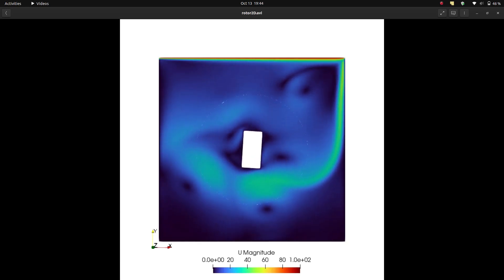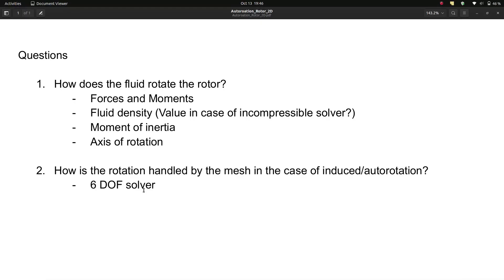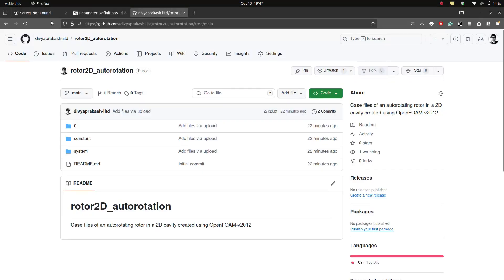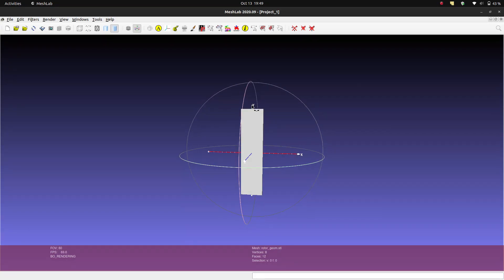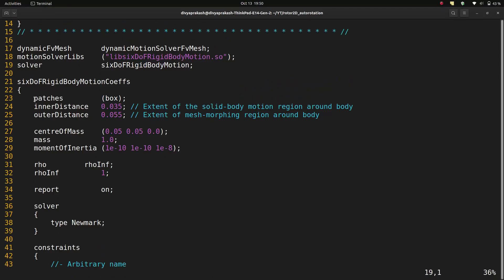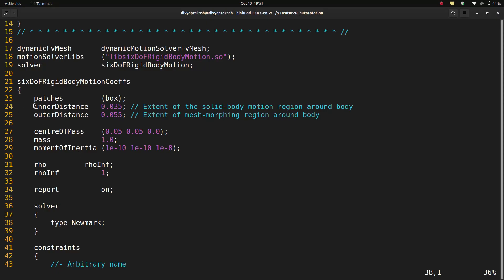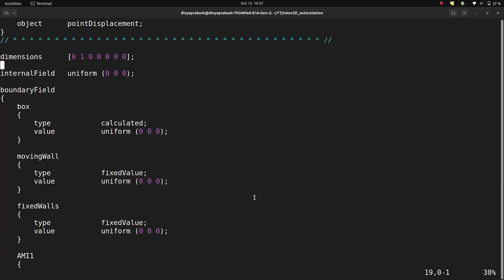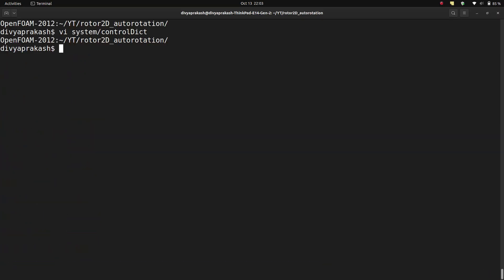OpenFOAM Tutorial: Rotor Autorotation Simulation Using 6DoF Solver and AMI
This tutorial builds upon our previous 2D rotating rotor simulation in this playlist,  demonstrating how to model fluid-induced rotation using OpenFOAM's 6 Degrees of Freedom (6DoF) solver.

Key topics covered:
Transitioning from a prescribed rotation to fluid-induced autorotation
Configuring the 6DoF solver for fluid-structure interaction
Implementing dynamic mesh motion for rotor movement

OpenFOAM concepts and tools utilized:
6DoF (Six Degrees of Freedom) solver
AMI (Arbitrary Mesh Interface)
snappyHexMesh for geometry meshing

This tutorial is designed for OpenFOAM users who are familiar with basic simulations and wish to explore more advanced fluid-structure interaction techniques.